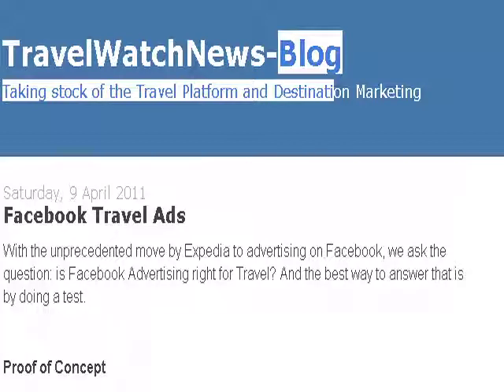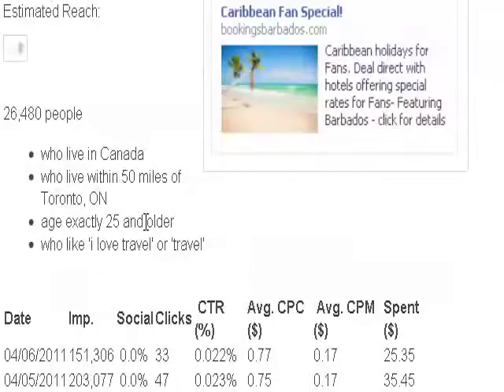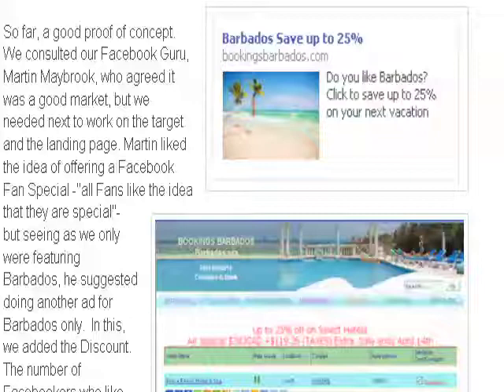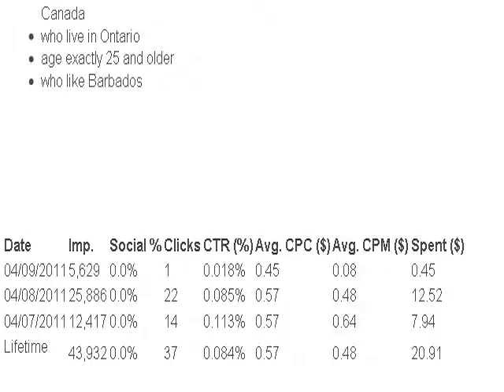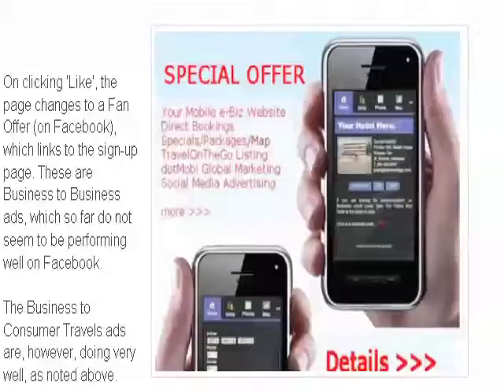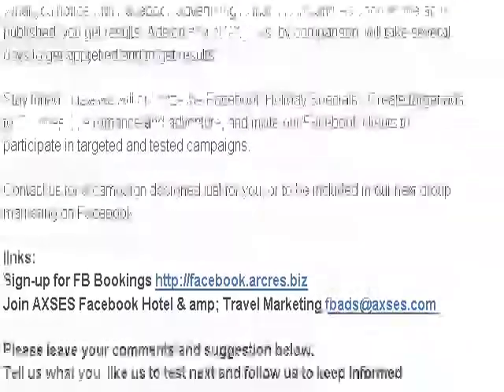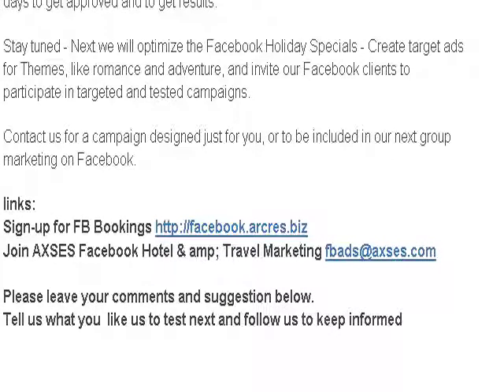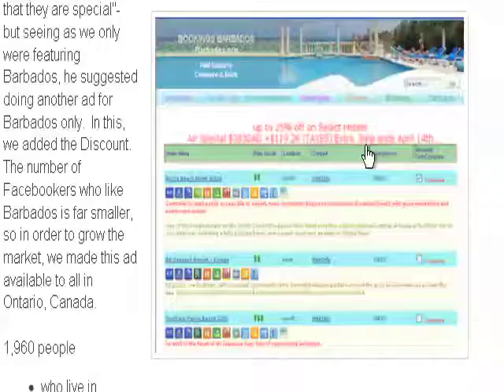Facebook Hotels and Travel Advertising Case study1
Case study of Advertising hotels and tourism on Facebook- Facebook offer great targeting and unmatched focus in demographics, geographics and socio-graphics. Their is great interest and high click through to the landing page. But can clicks be converted to buyers?